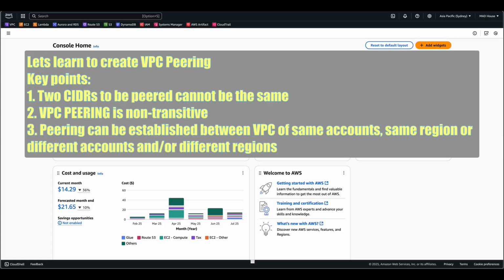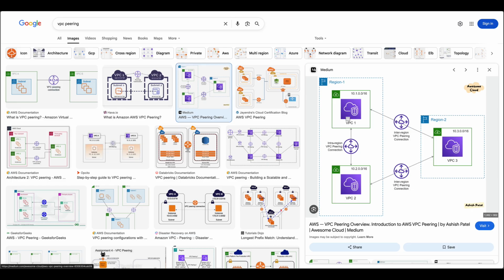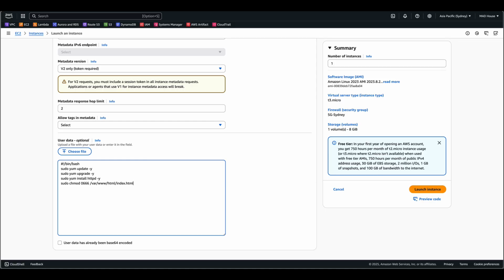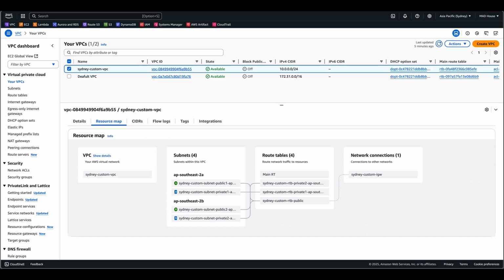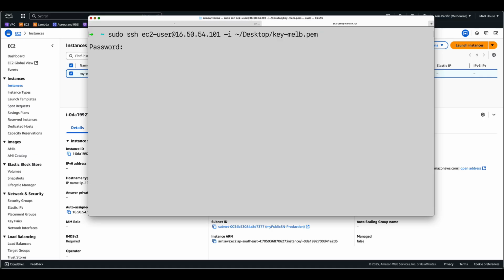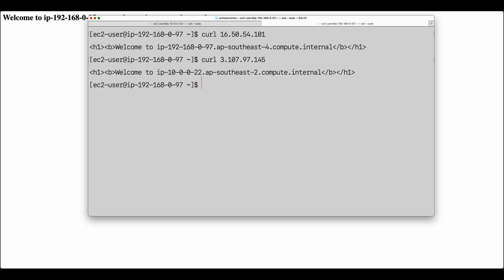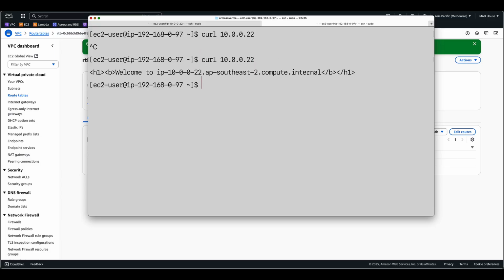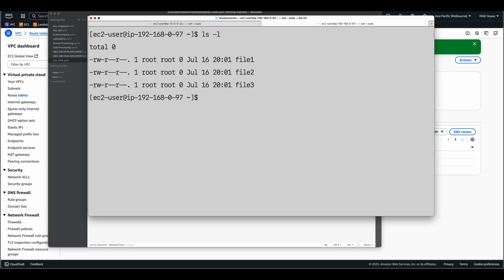AWS VPC Peering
AWS VPC Peering is a robust service enabling private, direct network connections between two VPCs. This allows resources to communicate using the AWS backbone, bypassing the public internet entirely. Key considerations include ensuring non-overlapping CIDR blocks between the peered VPCs, understanding that peering can be established within the same region or across different AWS regions, and remembering that VPC Peering is a non-transitive process.